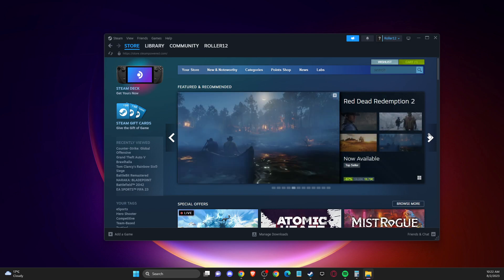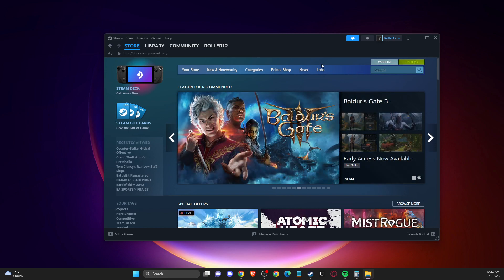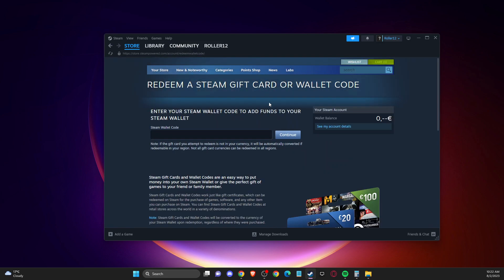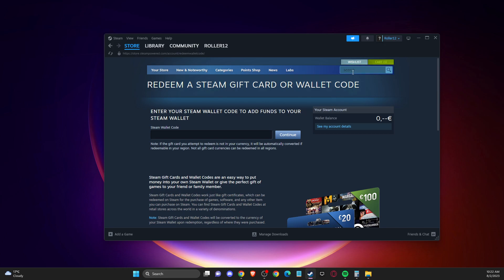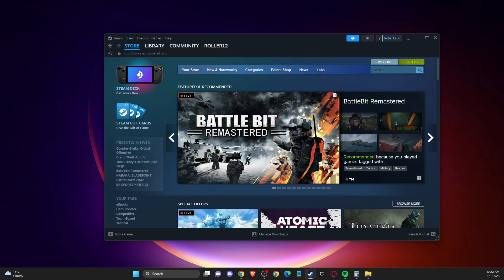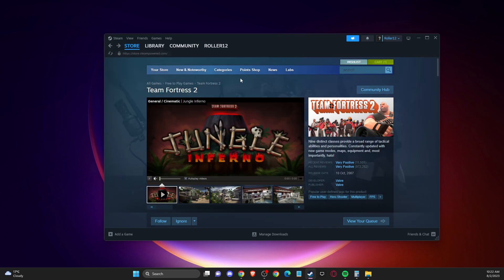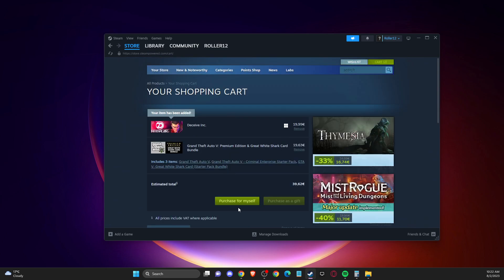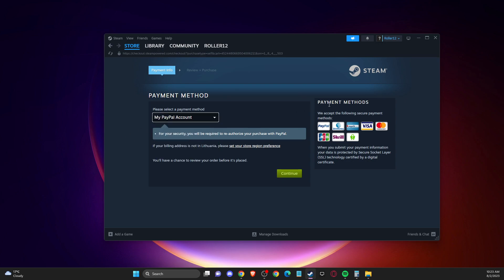How To Buy Games On Steam With Gift Card 2023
In this video I will show you How To Buy Games On Steam With Gift Card 2023 It's really easy and it will take you less than a minute to do it!